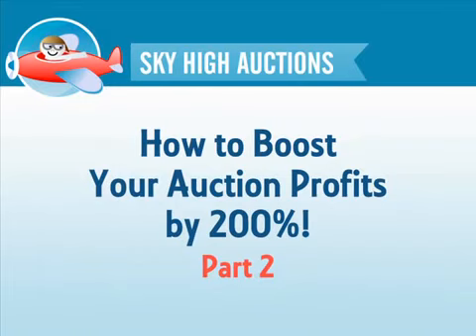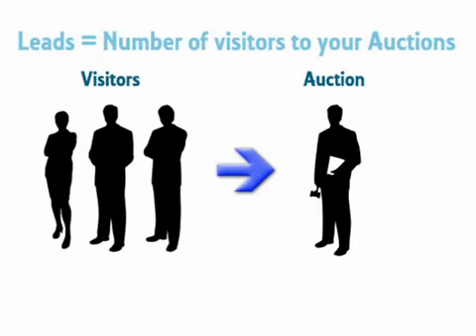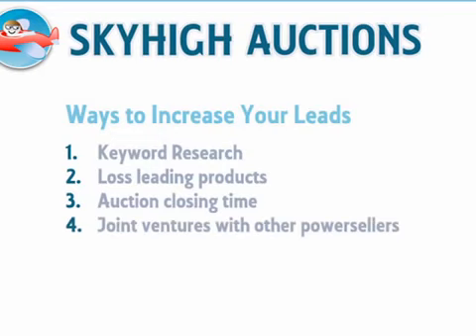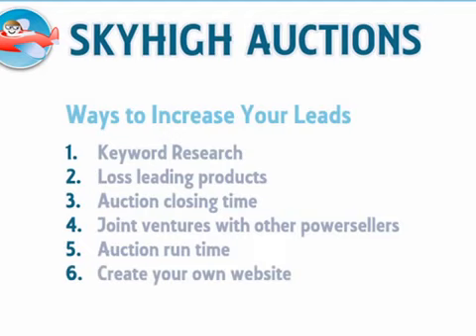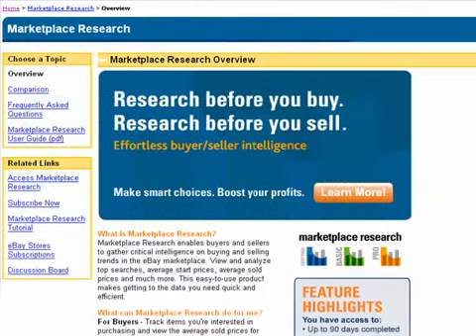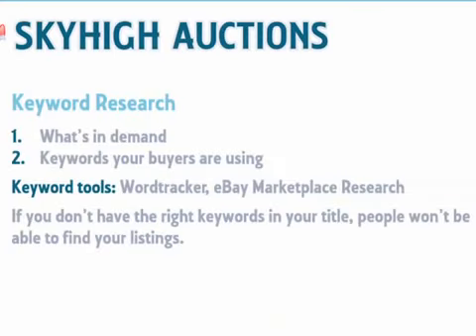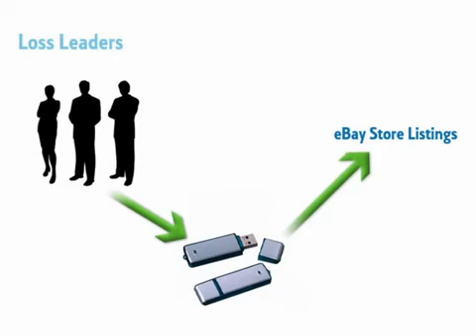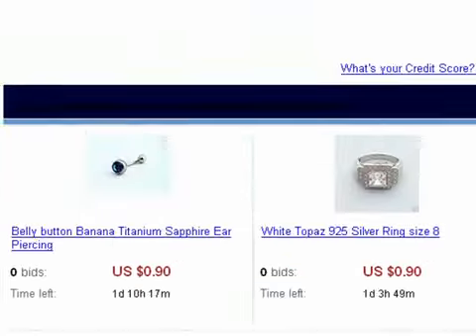Maximizing eBay Profits 2014 | Best eBay Selling Tips to Maximize Your Profits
Get the #1 tool that eBay PowerSellers use to find trusted Wholesalers and Dropshippers

Get access to over 8,000 verified legitimate suppliers, and over 1,000,000 legitimate products.

Find exactly what you're looking for and discover new high-profit items to sell!

• Unlimited income potential
• Little or NO start up costs
• Expert advice from experienced online sellers
• Hand-holding business support the whole way
• Meet 8,000 suppliers with 1.6 million products
• Work from home and fire your boss!

Maximizing eBay Profits 2014 | Best eBay Selling Tips to Maximize Your Profits - We help over 100,000 people just like you sell products on top marketplaces around the world!

What do our members say about SaleHoo?

1st Review
I joined SaleHoo approximately 6 weeks ago, and already I have used products gained through SaleHoo for drop shipping in Australia.

Including cool Fire Extinguisher and hydrant lighters and LED light Ear cleaners. As well as MP4 and MP3's. I am very happy with SaleHoo as it has not only offered me the chance to find the products I am looking for, but it has given me the security to purchase with the great reviews by other members. The forum is a great place to get advise or just flick through and read to gain valuable information for my own benefit.

The website is clear and easy to navigate with supplier information readily available. I have also found products at fantastically reduced prices that have made me realise I can buy wholesale not just dropship therefore making my profits higher! I have told so many people of my exciting find joining SaleHoo, though I must be honest I don't tell the people that would sell like me... Its my secret weapon!! - Maximizing eBay Profits 2014 | Best eBay Selling Tips to Maximize Your Profits

— Elizabeth Bratcher, AU

2nd Review
I am a 17 yr old high school student from a small rural town in New Zealand and I have been successfully using salehoo for over a year.

I am a 17 yr old high school student from a small rural town in New Zealand and I have been successfully using salehoo for over a year. After trying for several months to find reliable wholesalers with quality products I stumbled across Salehoo and all my questions were answered.

What is your favorite thing about making money online?
After just my first month using wholesalers recommended by Salehoo, along with great tips from the Salehoo forum I was turning 300-400% profits on every item I sold! Since then I have diversified my inventory and now have a steady business making good money each week, doing nothing more than sitting at my computer and making the occasional trip to the post office.

You truly could not make a better investment with anything else, whether you are starting out in the importing game, or a seasoned player, Salehoo is the number one resource for all those people who are looking to get ahead. If a kid from down under can make it work then so can you!

— Tom Ainge-Roy, NZ

3rd Review
I was aware of eBay's existence for a long time, but never thought of it as a place to make money, just as somewhere to find things to buy.

But one day I decided to give eBay selling a shot, and I listed my first auction: my entire Michael Jackson CD collection. To my surprise, a woman from Greece bought them, and the surprise success gave me the eBay bug -- I wanted to sell more!

Within weeks, I found SaleHoo and decided to join because I felt it looked like a professional and warm place, where people really wanted to help each other. I hoped to benefit by getting some tips from pro sellers that would help steer me in the right direction and avoid potential blunders. I also needed to learn the basics of eBay selling: How to find the right price, the right product to sell, and the techniques to sell it successfully.

I found SaleHoo's forum immensely valuable: People explained everything I needed to know and that made me change his strategies. During the time I have been a member, I have received advice on a wide range of questions, from the difference between supplier types, to where to find video game suppliers and how to use eBay's Selling Manager Pro. I like the fact that I know that people will answer my questions always.

With SaleHoo's help, me and my wife are now Top-Rated Sellers, with our own eBay store stocking Judaica and Holy Land items. SaleHoo's tips, feedback and personal emails have been critical in getting me where I am today. - Maximizing eBay Profits 2014 | Best eBay Selling Tips to Maximize Your Profits